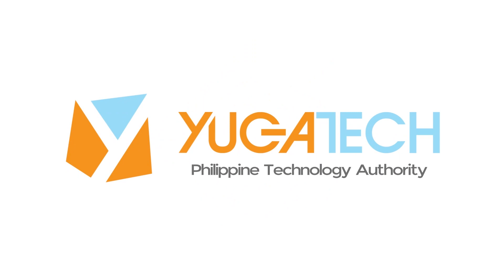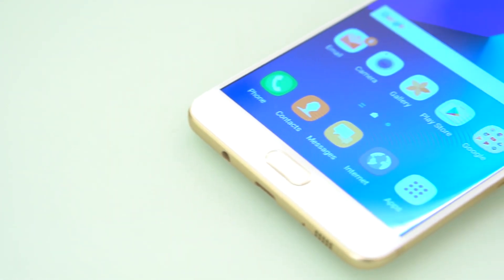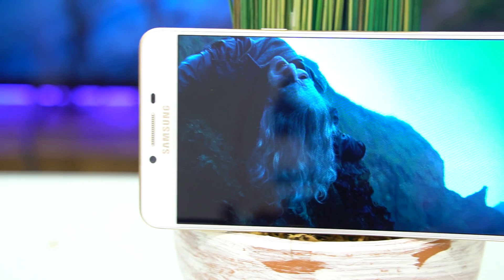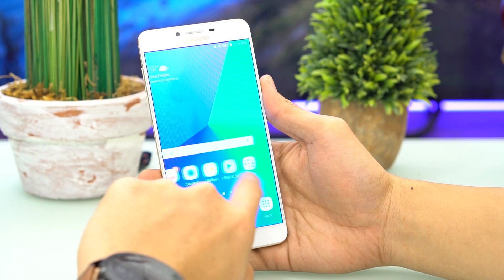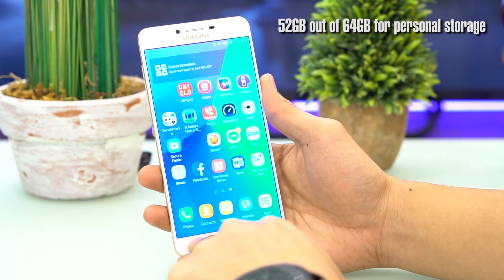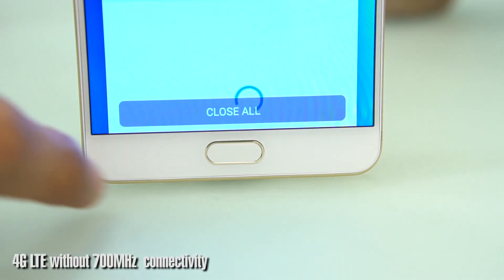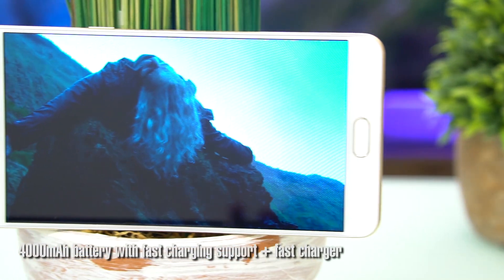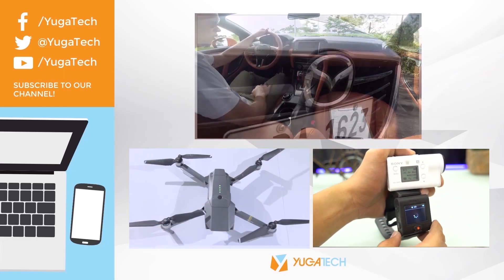Samsung Galaxy C9 Pro Review